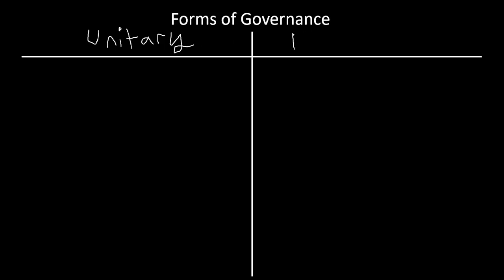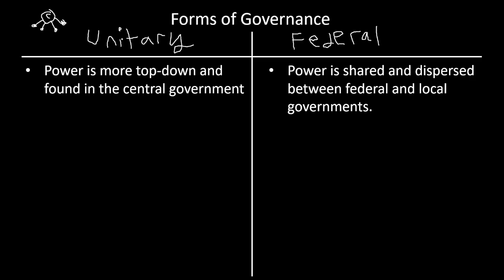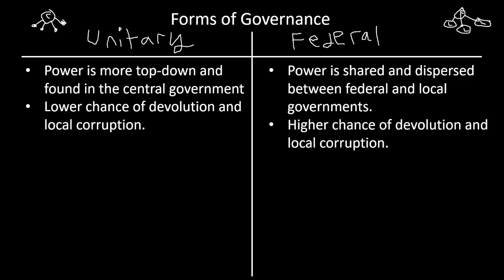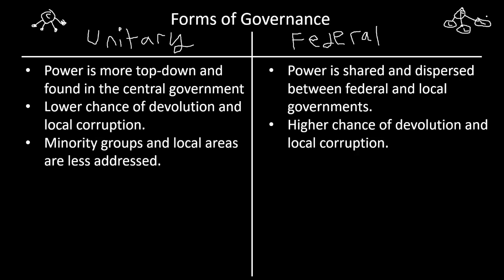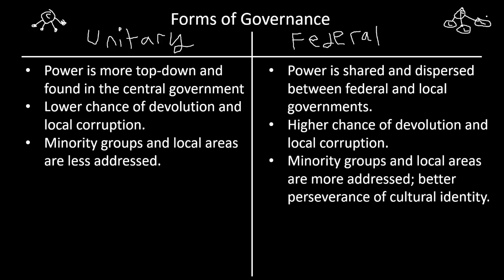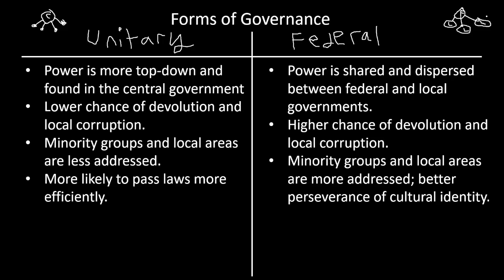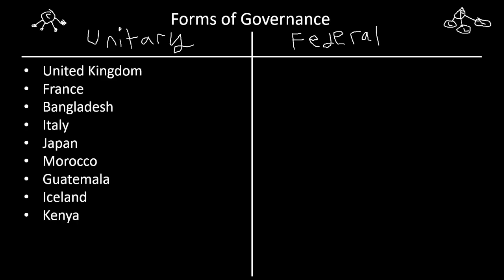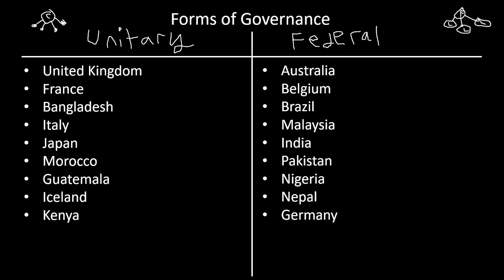Unitary v. Federal Forms of Governance! AP Human Geography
Unitary v. Federal States! AP Human Geography

In this video, we're going to learn about unitary and federal states and compare / contrast them for AP Human Geography.

4.7 Forms of Governance: COMING SOON
4.8: Defining Devolutionary Factors: COMING SOON